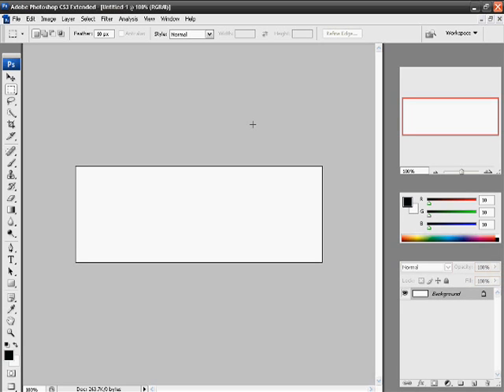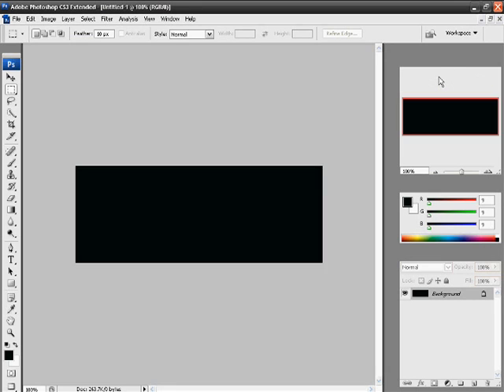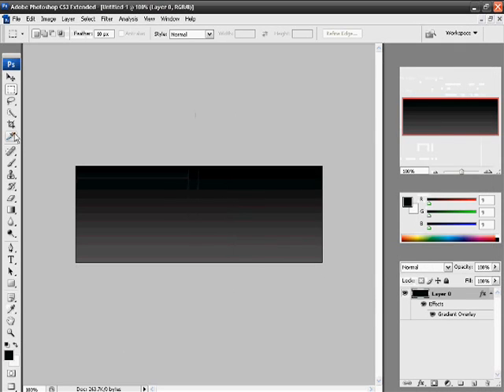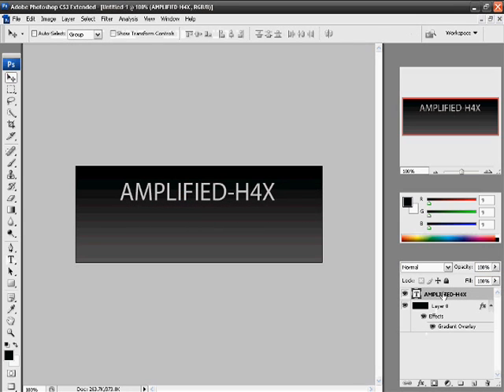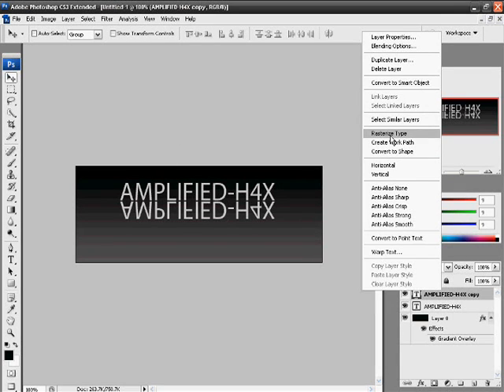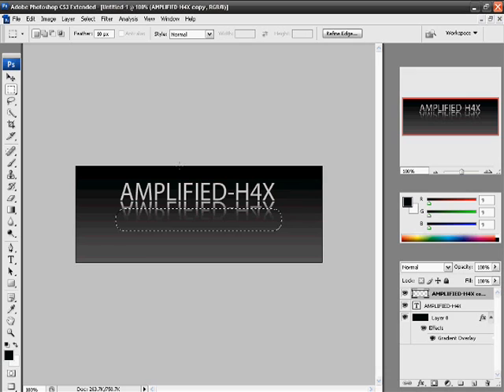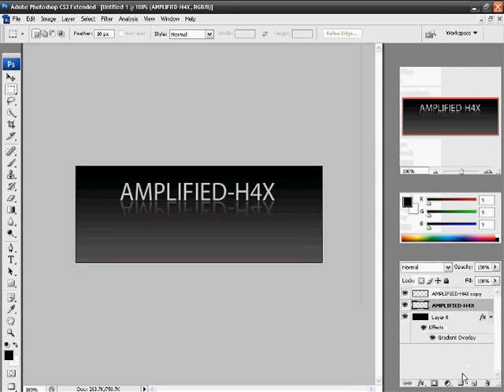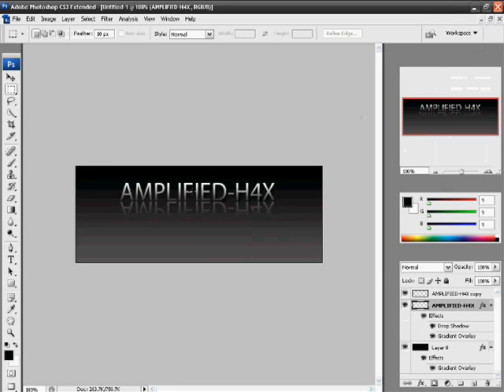Adobe Photoshop CS3 Extended Reflection Tutorial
A tutorial on how to make a refection in Adobe Photoshop CS3 Extended.
Srry about the sound and the studering I was winging it.
Tokio Hotel-Ready, Set, Go!